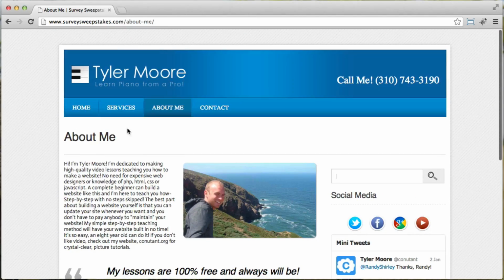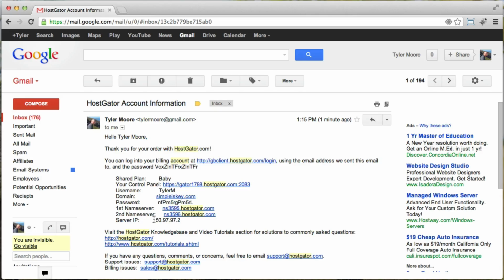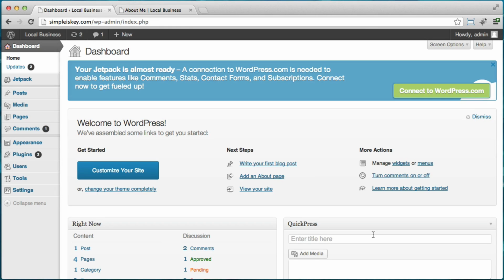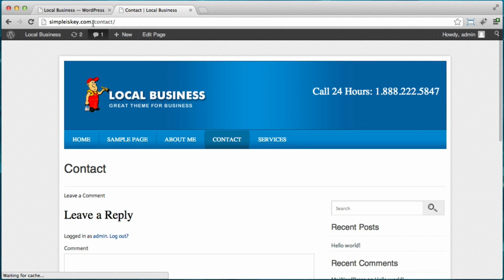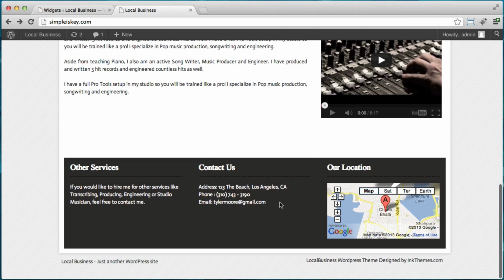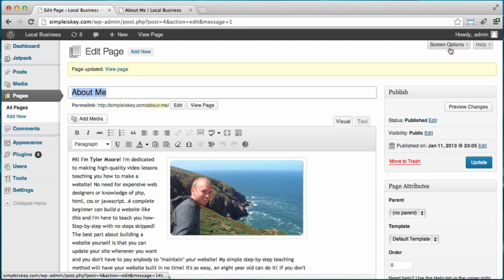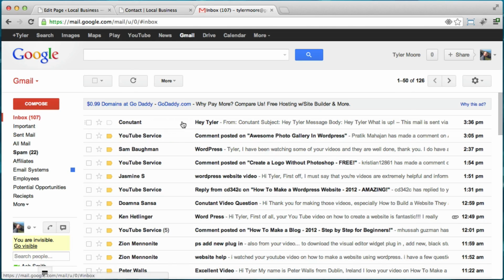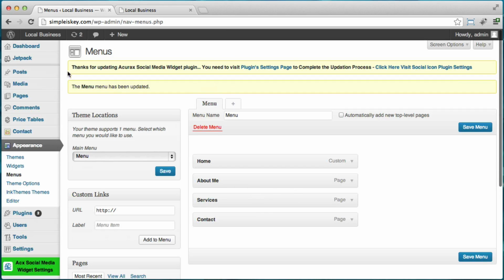Create Your Own Website - 2013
Create your own website step by step with no step skipped!

00:00 - Introduction
00:14 - Website Tour
04:09 - Overview
7:40 - Get Your Website Name and Hosting
12:07 - Coupon Code 65% Off (use startcode for the biggest discount) If you enter in my coupon code, I will receive commission when you sign up (thank you)
16:38 - Install Wordpress
20:20 - Login To Wordpress
21:30 - Change Password
22:08 - Seo Friendly Links
23:51 - Turn Off Caching If Website Changes Not Showing Up
25:31 - Installing The Theme
27:31 - Add Pages
29:41 - Edit Your Homepage
51:37 - Change Your Logo & Phone Number
54:20 - Change Bottom Footer
1:02:25 - Delete Sample Page
1:03:04 - Edit About Page
1:11:12 - Delete Comment Box
1:12:19 - Edit Sidebar
1:15:46 - Social Media Icons
1:19:26 - Add Twitter Feed
1:21:41 - Add Contact Form
1:26:05 - Add Price Table
1:37:16 - Edit The Menu
1:39:55 - Congratulations!